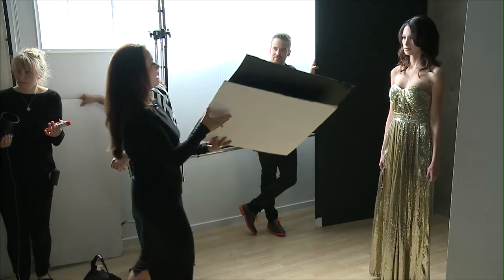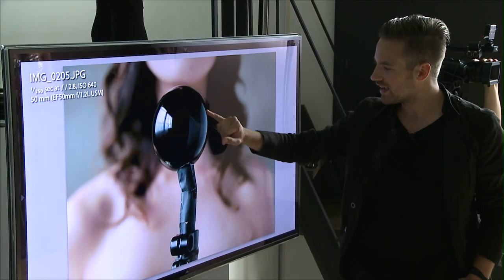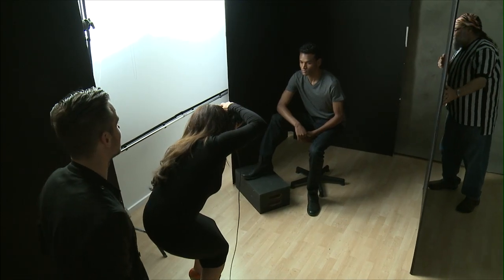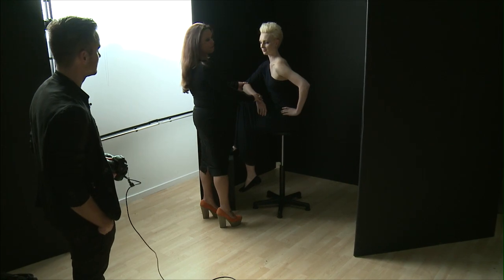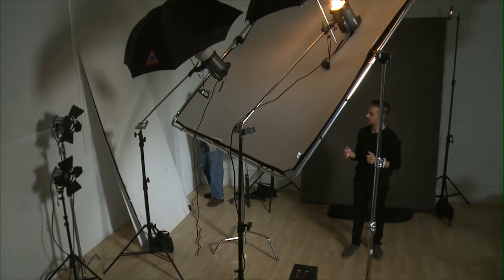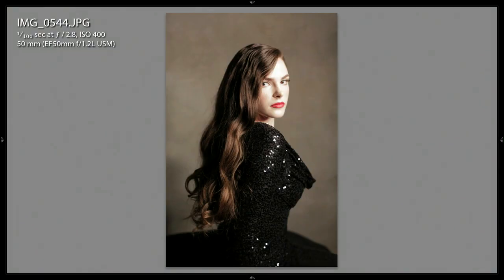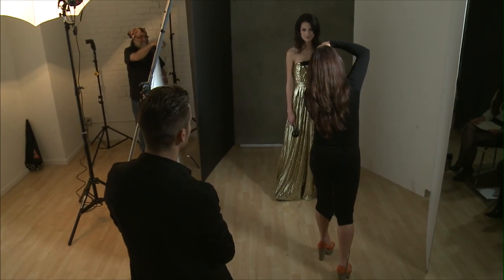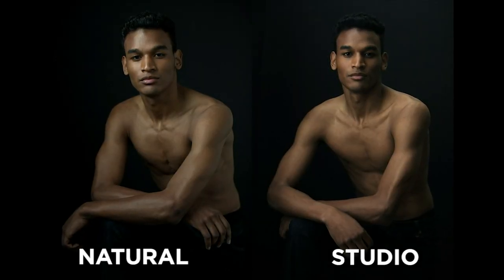The Lighting Challenge: Natural vs Studio with Sue Bryce and Felix Kunze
Learn how to mimic the beauty of natural light with studio lights.

Sue Bryce and Felix Kunze preview their CreativeLive course on natural and studio lighting. During the course Felix recreates Sue Bryce's natural portrait lighting using artificial light. In this video Sue and Felix talk about what they have learned from one another and how to get beautiful lighting for very little money.

If you want to learn how to mimic natural light using just one light, check out the complete course